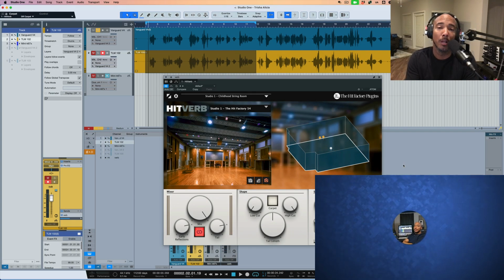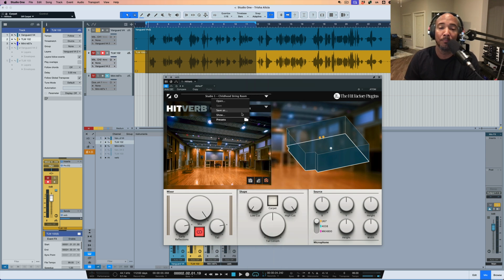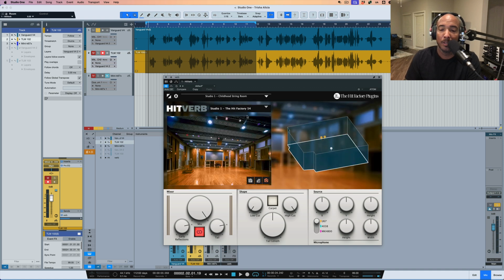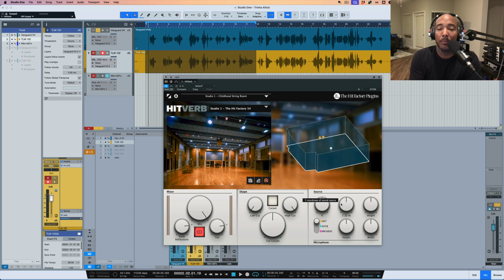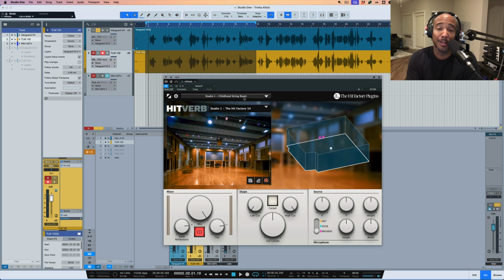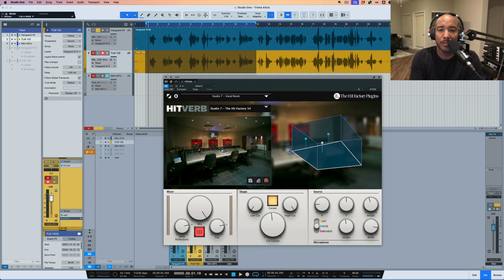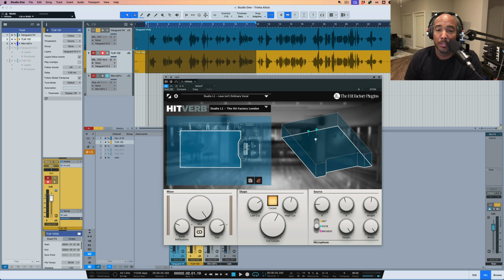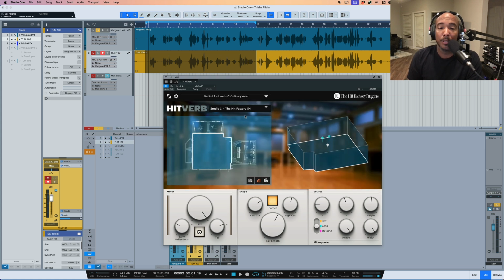Hitverb - a convolution reverb modeling 12 Hit Factory rooms